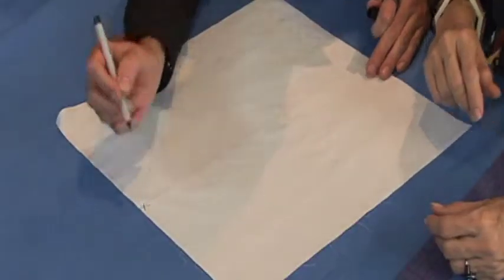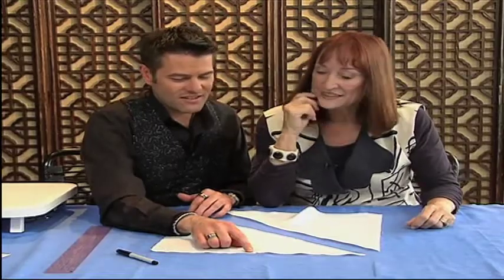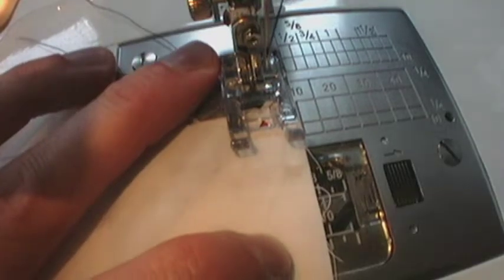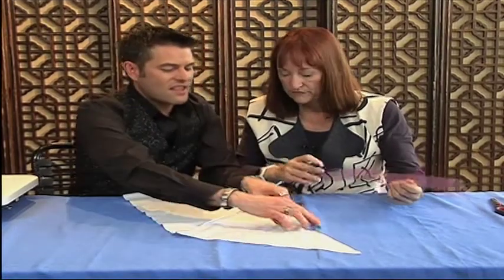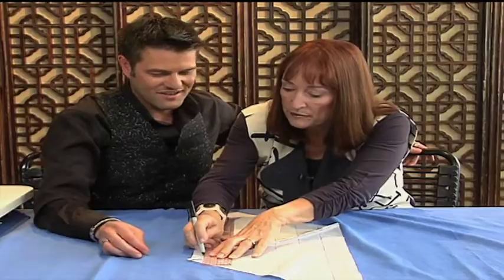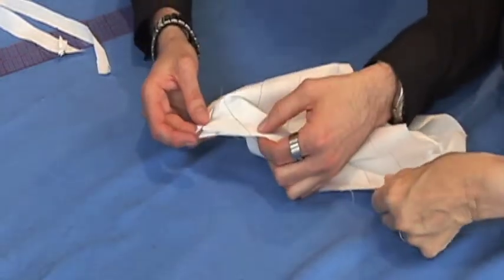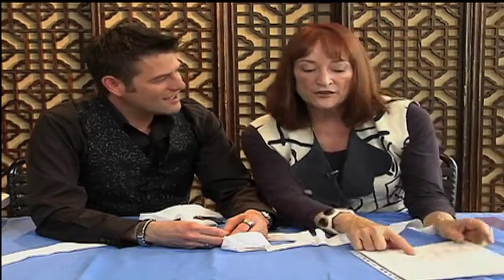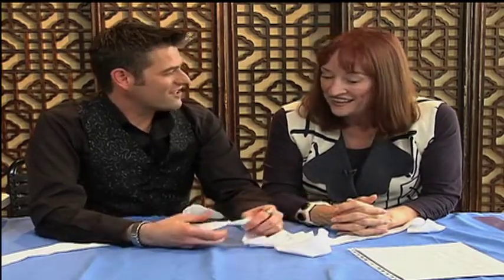Episode 32: Continuous Bias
You know how expensive purchased binding can be! What if you need yards and yards of it? Sandra and Ron will show you how to get 142 inches of binding 1 3/4 inches wide from just a 16 1/2 inch square of fabric! See how to apply it so neither the edge nor the binding will stretch.